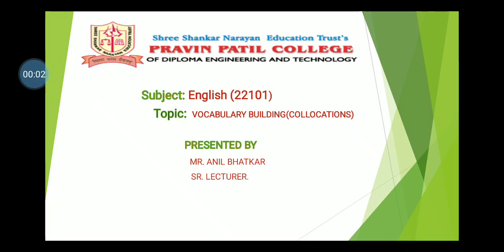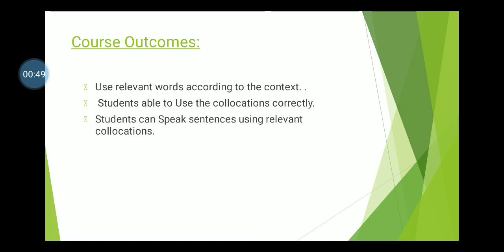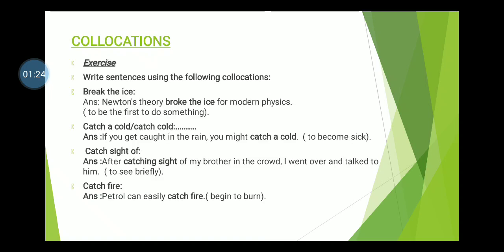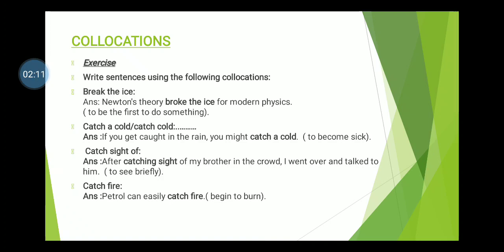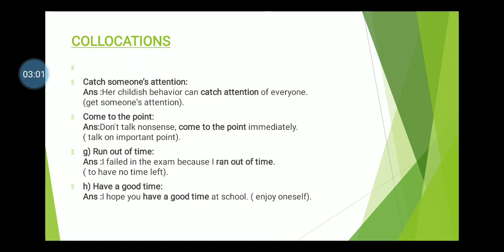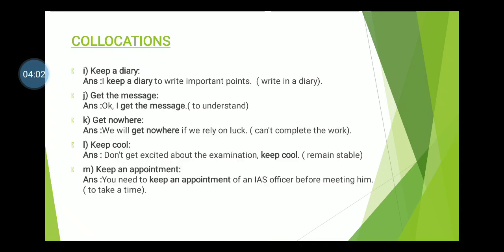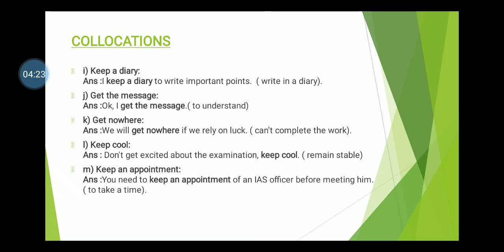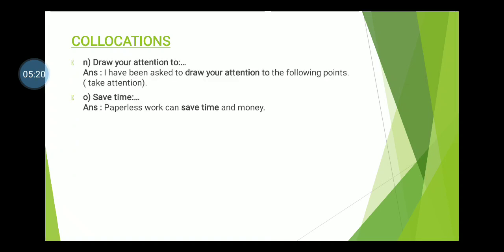4 3 2 COLLOCATION video no 2